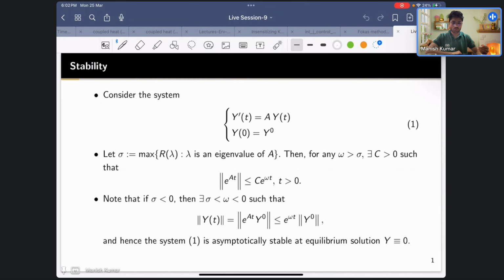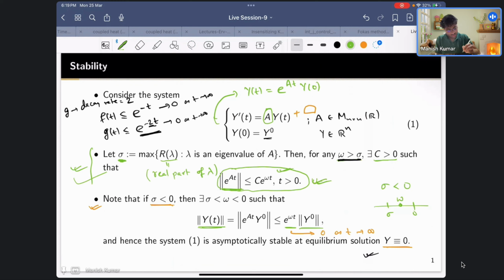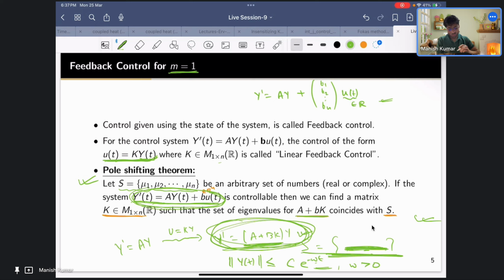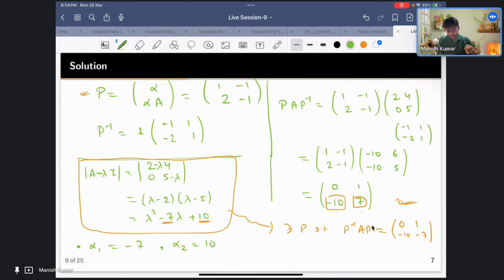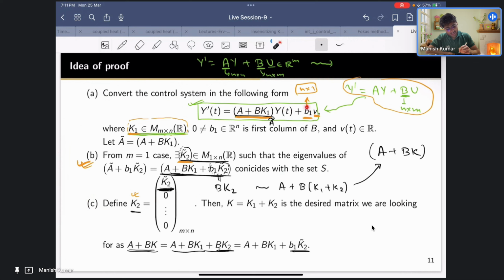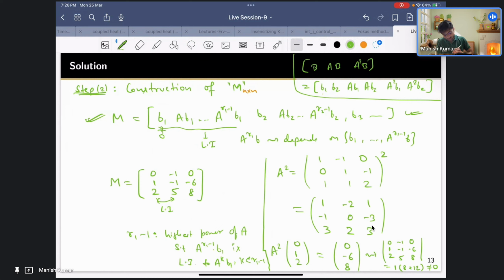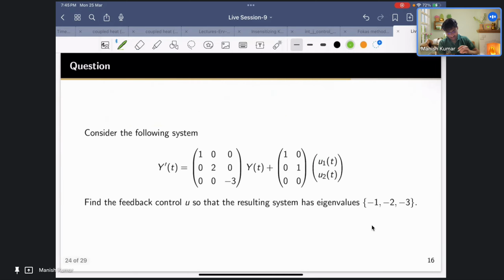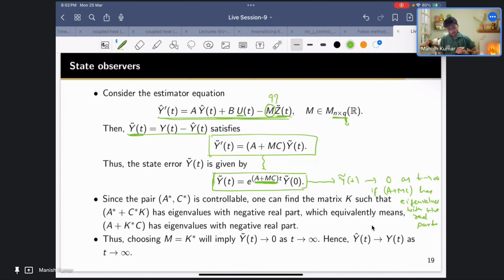Live Session-9(Dynamical System and Control)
In this session, we discuss about the Feedback stabilisation of the controllable systems. We also discussed about the state observers.